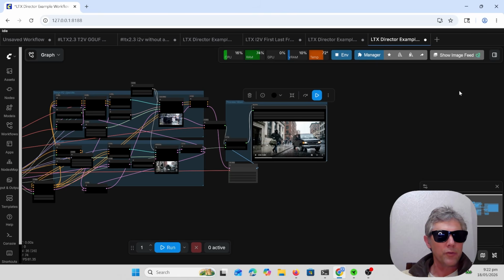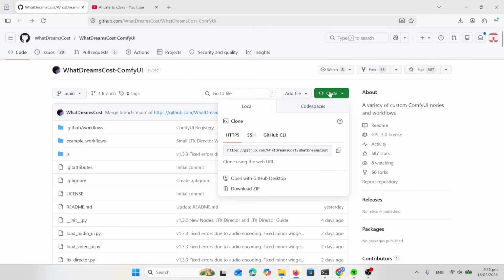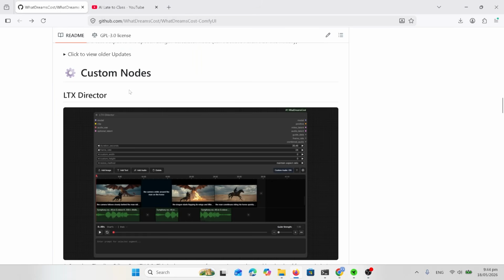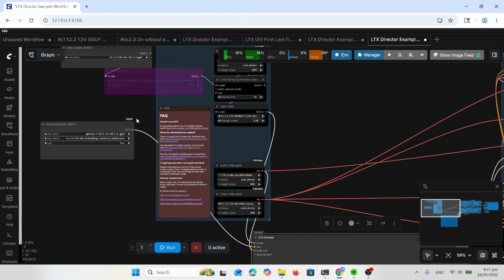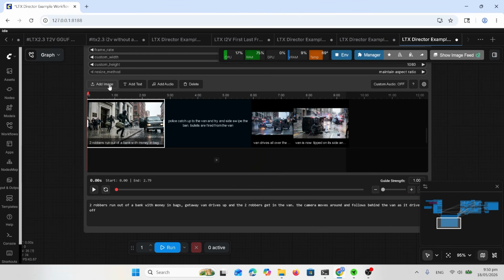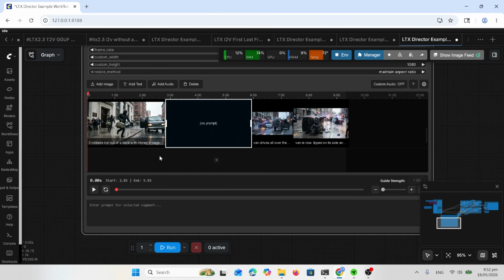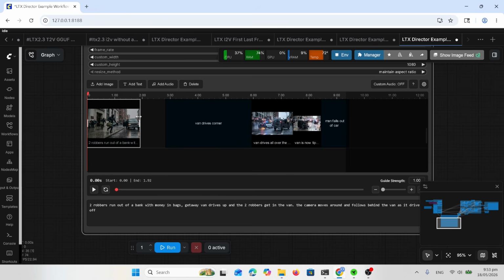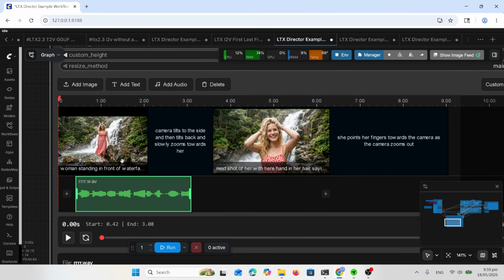LTX Director Changes ComfyUI Forever. AI pre-video editor for LTX-2.3 Drag and drop multi frames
LTX Director is a powerful new extension for ComfyUI designed to bring cinematic camera control over LTX-2.3 and directing tools into AI video workflows. Instead of relying on random motion, LTX Director allows you to guide shots more like a real filmmaker. No more first last middle frame workflows - this is infinite frame input, drag and drop audio

In this video I cover:

• What LTX Director is
• Cinematic camera motion in LTX
• Shot planning and camera guidance
• AI directing workflows
• Controlled movement vs random motion
• Building film-style AI video scenes

This workflow helps improve:

camera consistency
cinematic movement
storytelling shots
scene composition
directed motion

LTX Director is especially useful for:

AI filmmaking
cinematic trailers
short films
music videos
storytelling workflows

Installation, Setup, Configuration, Workflow, Automation, Python, Script, Coding. Guide, Course, Masterclass, Professional, Advanced, Editing, Design.
earning AI easy. Image to AI video Tutorial. Anything is now possible with this updated node

low vram  comfyui startup prompt:
python main.py --lowvram --disable-xformers --use-pytorch-cross-attention --reserve-vram 2 --disable-smart-memory